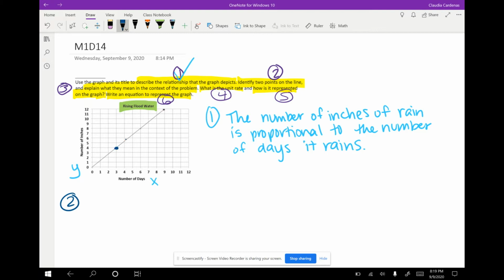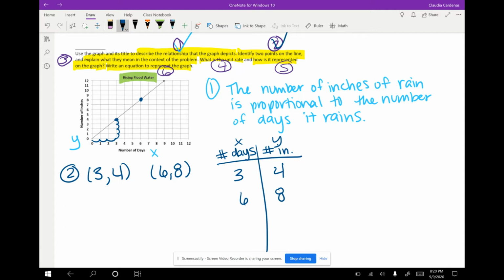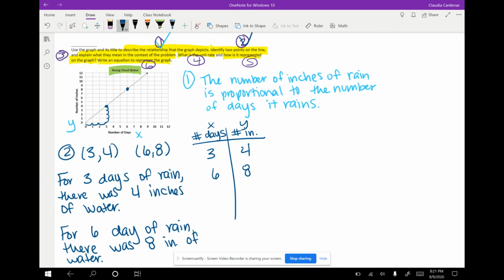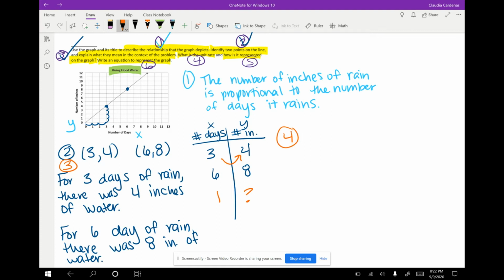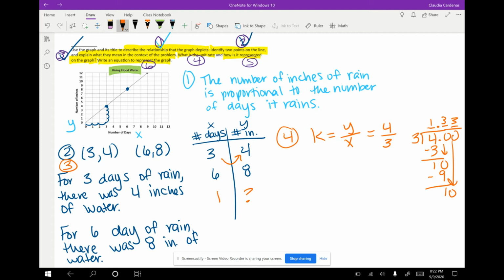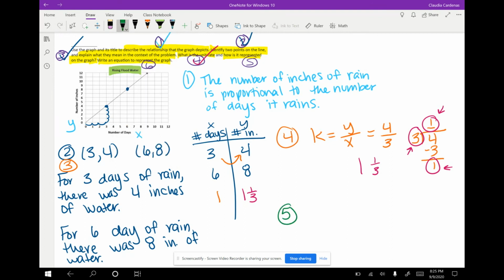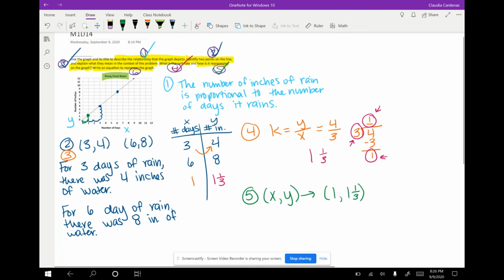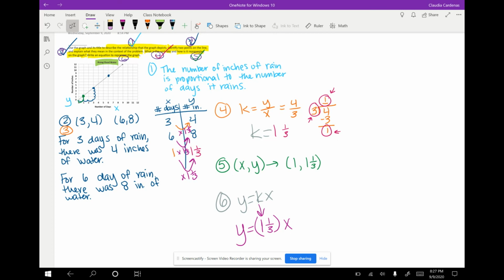M1D14 part 2